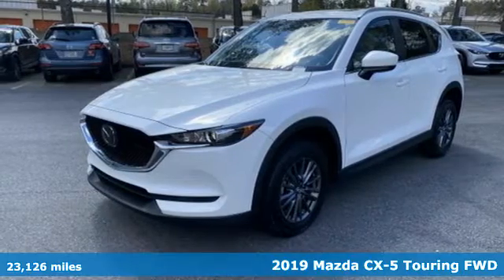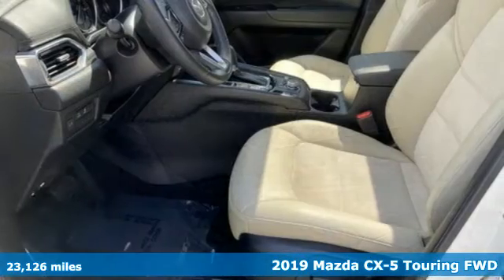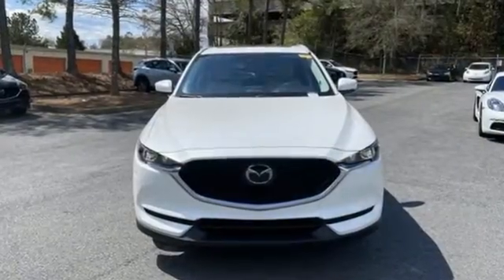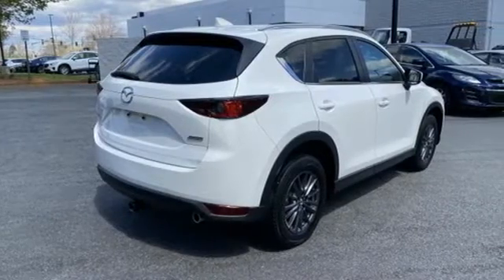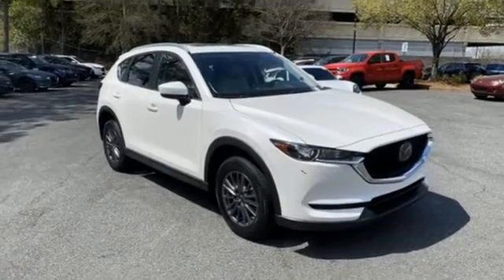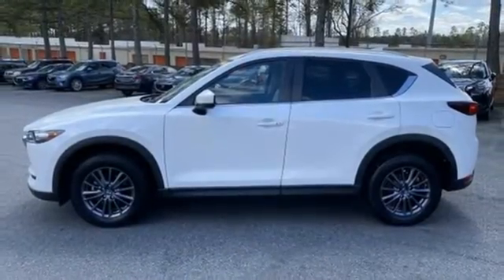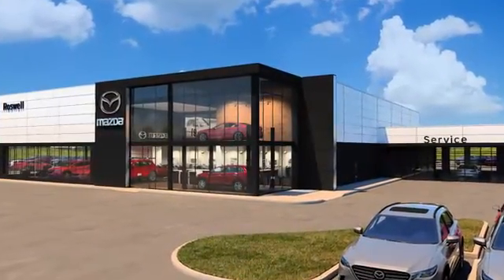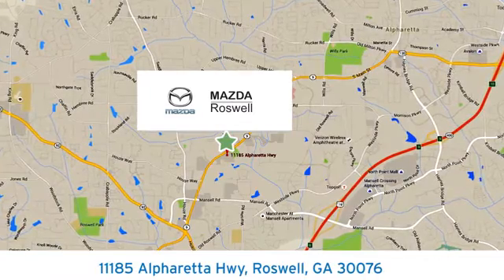Used 2019 Mazda CX-5 Roswell GA Atlanta, GA 562253A - SOLD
Year: 2019
Make: Mazda
Model: CX-5
Trim: Touring
Engine: SKYACTIVA® 2.5L 4-Cylinder DOHC 16V
Transmission: 6-Speed Automatic
Color: White
Interior: Silk Beige
Mileage: 23126
Stock #: 562253A
VIN: JM3KFACM4K1575251
Recent Arrival! Certified. CARFAX One-Owner. Clean CARFAX.brbr$299 Decontamination Fee. Snowflake White Pearl Mica 2019 Mazda CX-5 Touring FWD 25/31 City/Highway MPGbrOdometer is 3375 miles below market average!brbrbrMazda Certified Pre-Owned Details:brbr * Roadside Assistancebr * Transferable Warrantybr * Warranty Deductible: $0br * Vehicle Historybr * Limited Warranty: 12 Month/12,000 Mile (whichever comes first) after new car warranty expires or from certified purchase datebr * Powertrain Limited Warranty: 84 Month/100,000 Mile (whichever comes first) from original in-service datebr * 160 Point Inspectionbr * Includes Autocheck Vehicle History Report with 3 Year Buyback Protection. 3 month SiriusXM trial subscription.brbrbrAwards:br * 2019 KBB.com Brand Image Awards

Address:
11185 Alpharetta Hwy